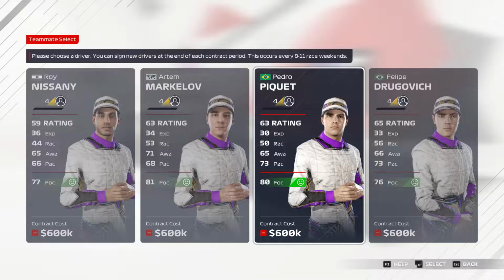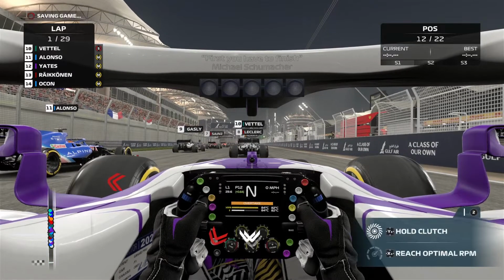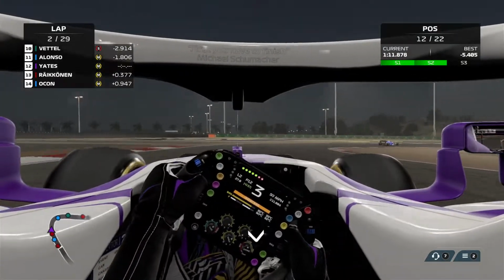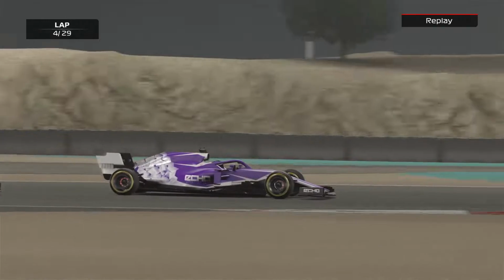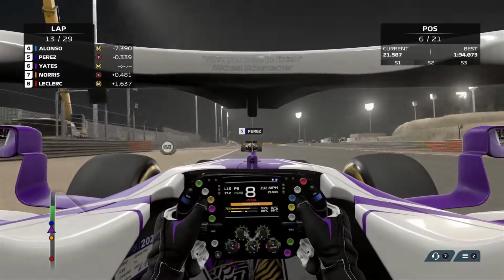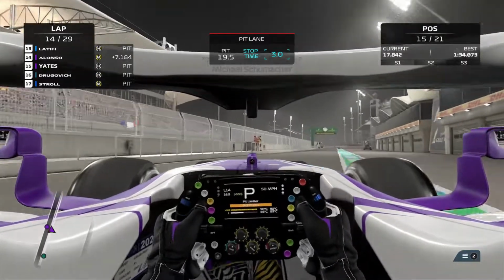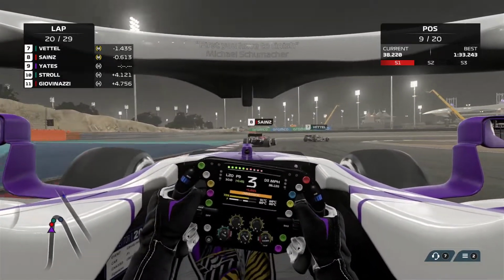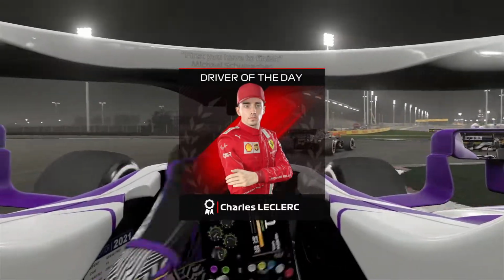Starting a My Team Career in F1 2021 for the first time! (a bit late I know)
Starting a new career as TRY Racing in F1 2021, trying to get the full season done before the new game is out!

Fanatec CSL DD wheel base
Fanatec Formula Rim v2.5
Thrustmaster TLCM pedals
Next Level Racing GT Track rig
Abruzzi Sim Racing Boots
IMB Short SIM Gloves

But do not feel obliged to, the content will keep on coming anyway!!!

TRY Racing to keep up to date with everything going on